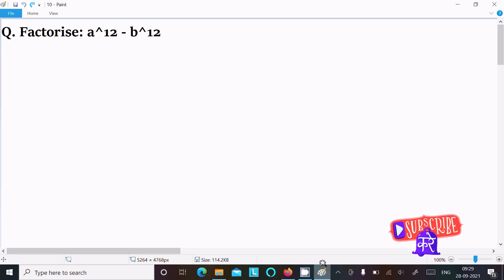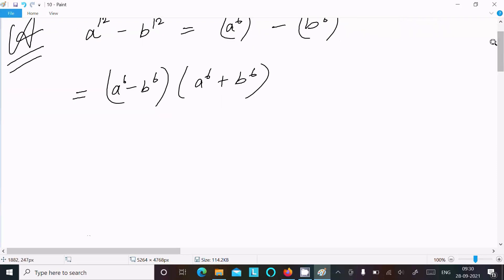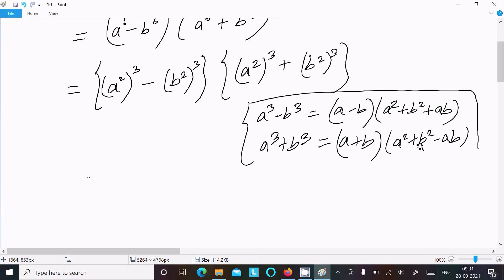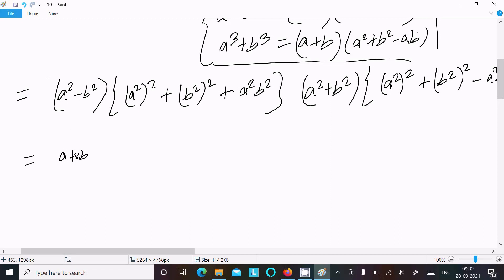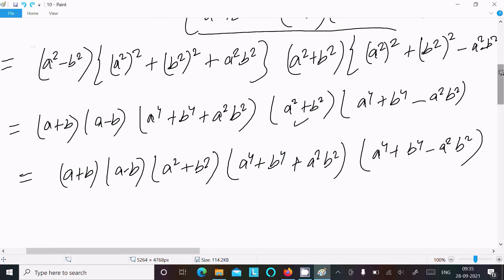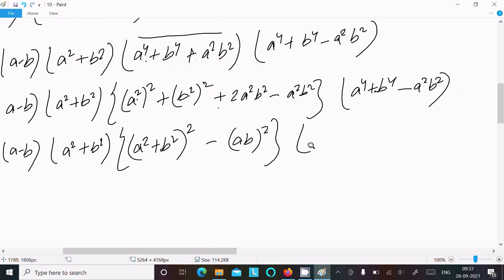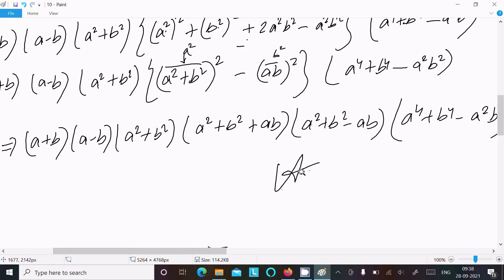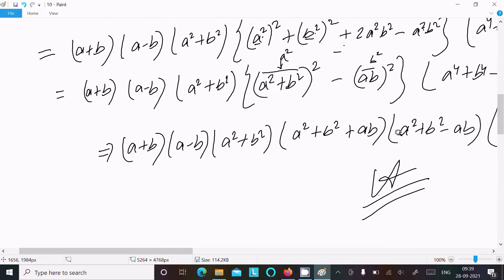Factorize a¹² - b¹²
Factorization of a¹² - b¹²
a^12-b^12
Factorise: a^12 - b^12.
How to factorise a^12-b^12.
Factorize: a^12 + b^12
Factorise a¹²-b¹²
x^12-y^12
Factorise: x^12 - y^12.
How to factorise x^12-y^12.
Factorize: x^12 + y^12
Factorise x¹² - y¹²